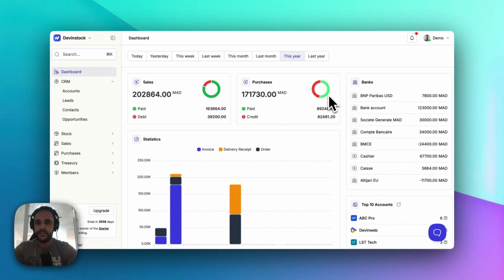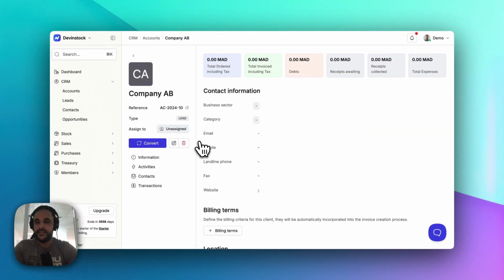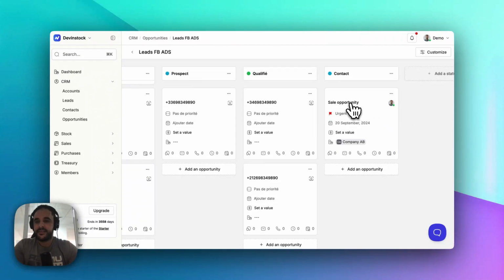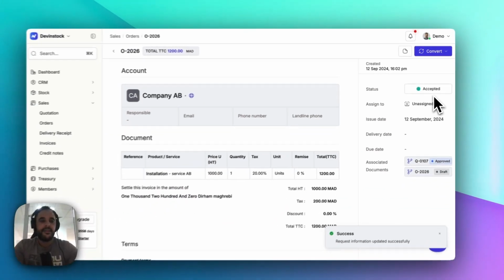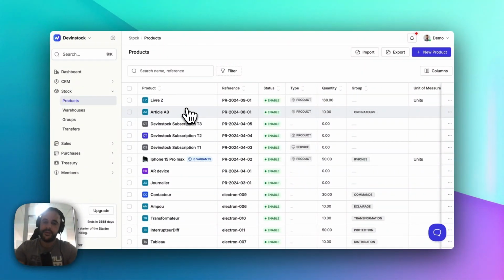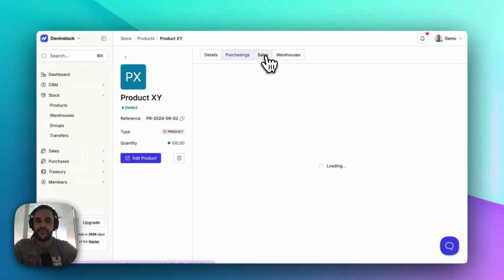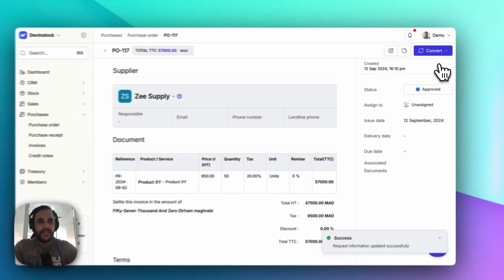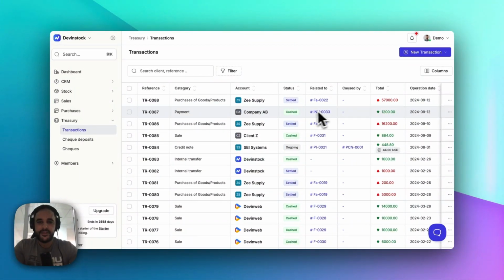CRM, Sales, Purchases, Inventory and Payment Workflow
Let's dive into Devinstock's business management workflow for managing CRM, sales, purchases, inventory, payments, and more.